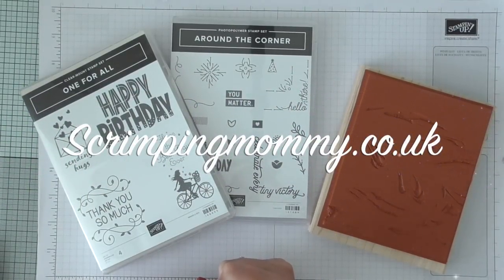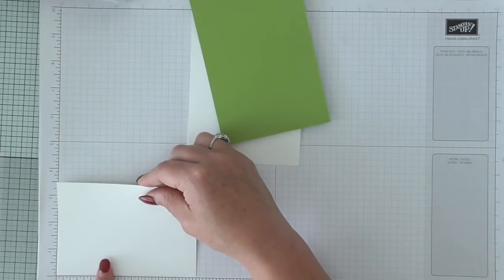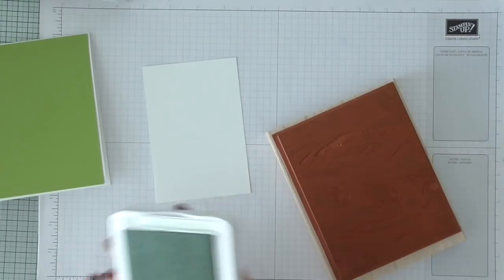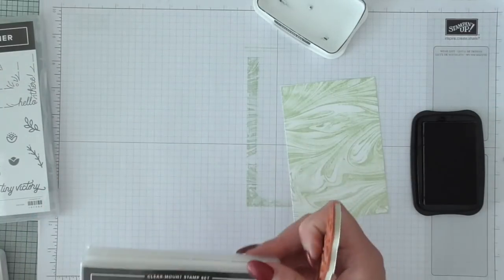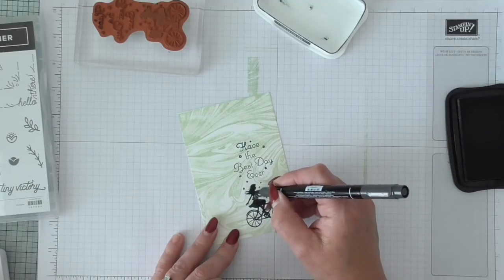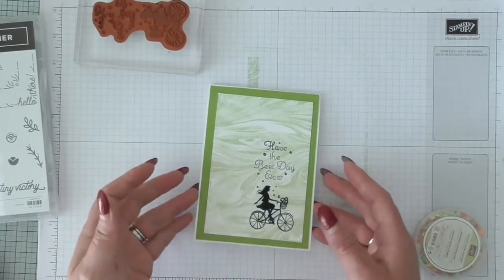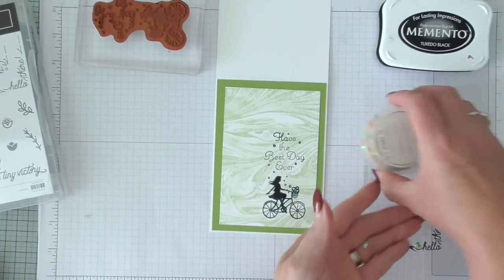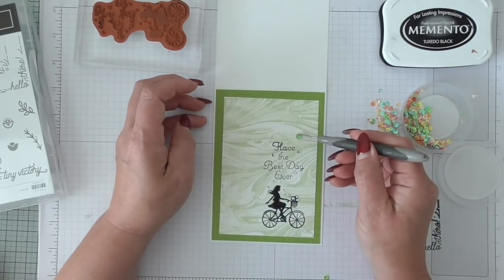One for all " Best day ever " card